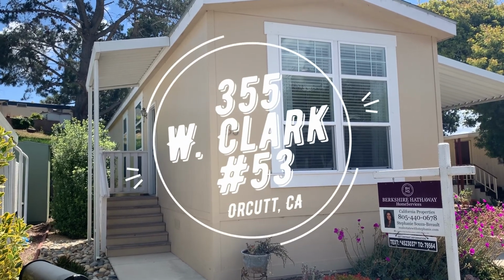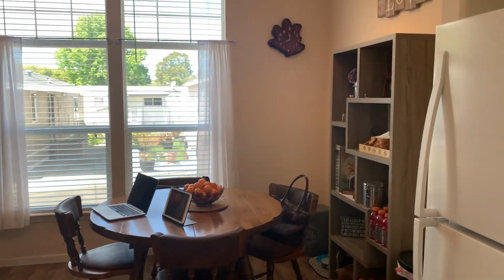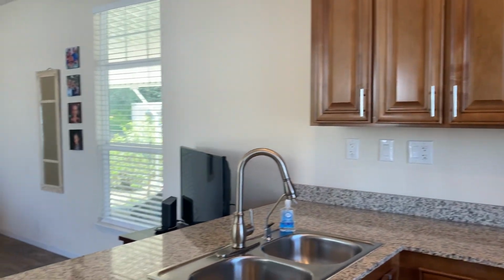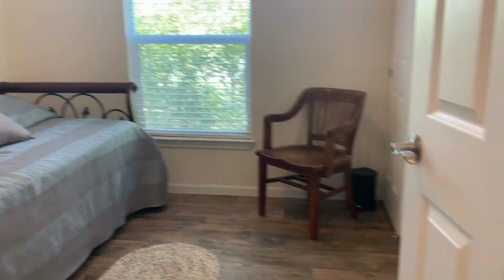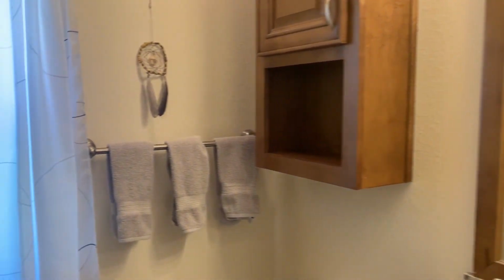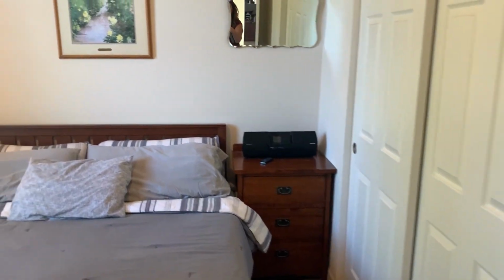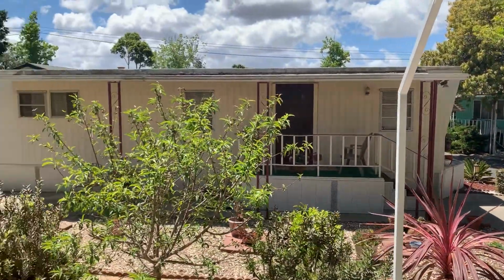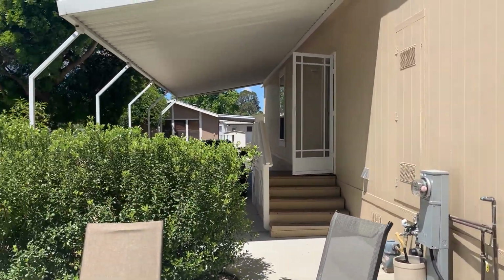Orcutt Ranch 55+ Community for Sale - 355 W Clark #53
This Cute little home is located in the ideal location of the Orcutt Ranch 55+ Community. Steps away from Old Town Orcutt, minutes away from many award winning wineries and 30 minutes to the many Central Coast Beaches. Newer Upgraded Manufactured home with a 30 year roof, dual pane windows, and MANY upgrades! The Open Floor plan has high ceilings, wood looking sheet vinyl flooring and the kitchen features granite counter tops, and beautiful custom cabinets. Indoor laundry also has extra storage with custom storage cabinets. The Covered Carport allows for parking for 2 cars plus guest parking. In the backyard you have a large concrete patio, and professionally landscaping for privacy. Park Amenities are pool, mature trees, green areas and walking trails.

☎️Give me a call, text📲 me. I'm happy to answer all your Real Estate Market questions.

Stephanie Souza
Modern Nest Realty
🔑CalBre#01980090